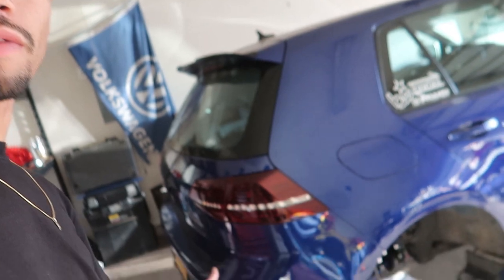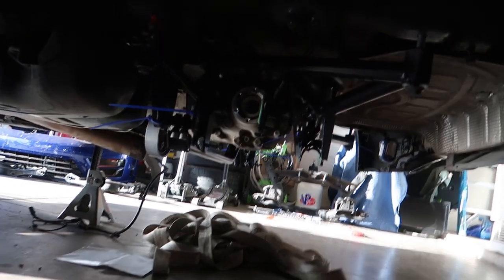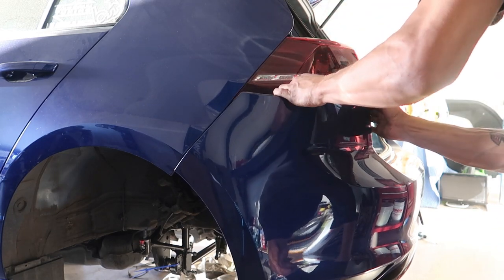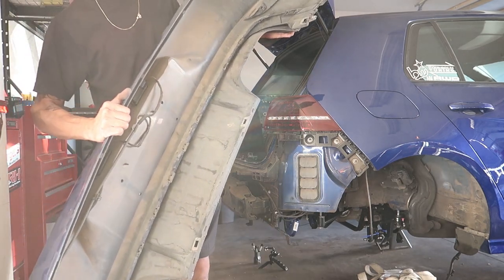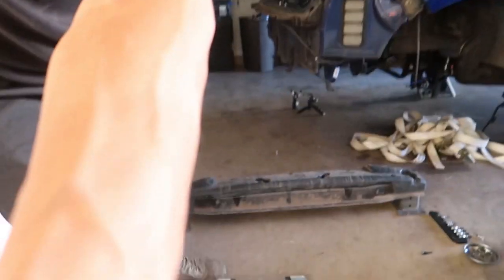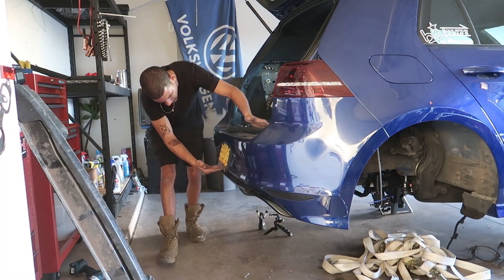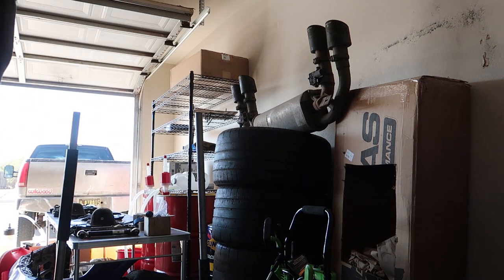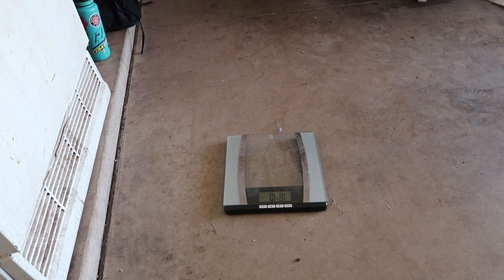Rear bumper removal & Crash bar DELETE! | MK7 Golf R